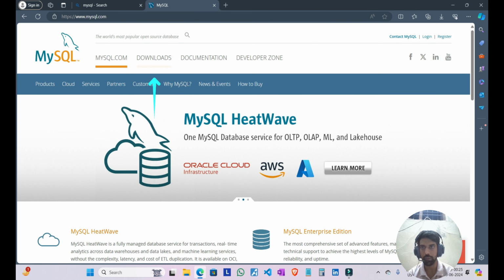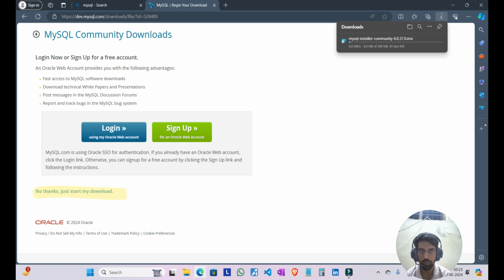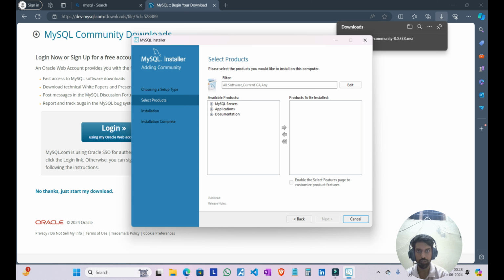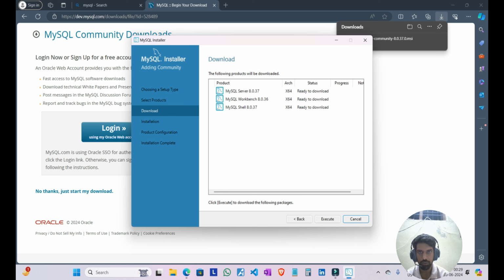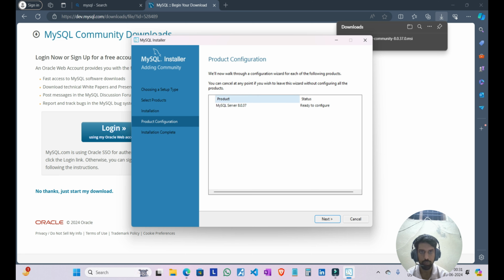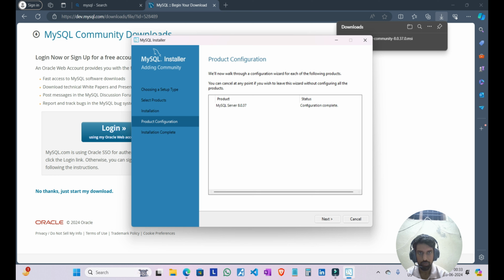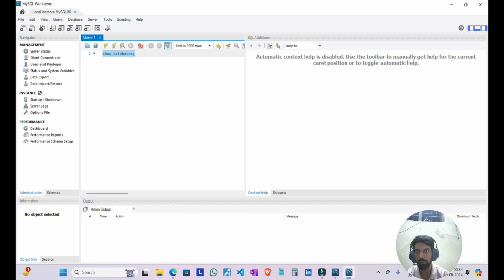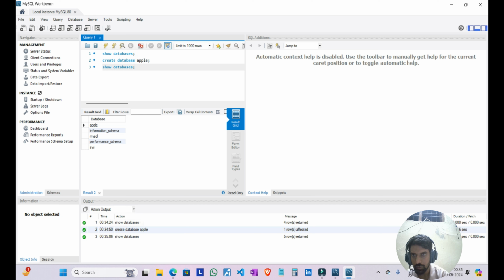How to install MySQL 8.0.37 version on Windows 11